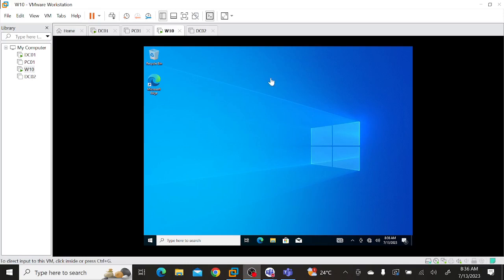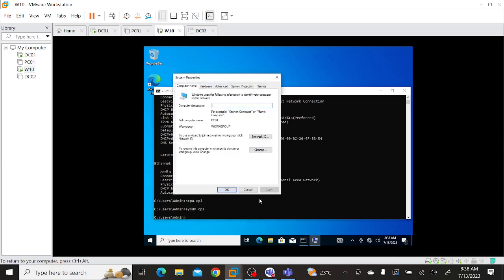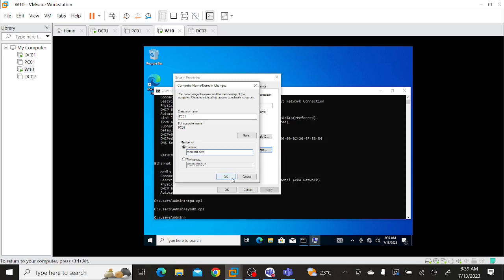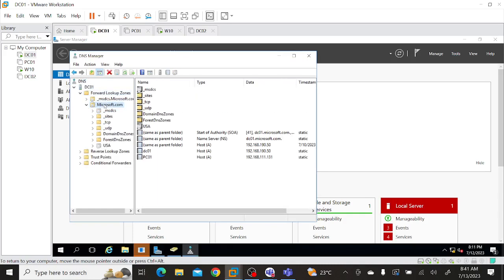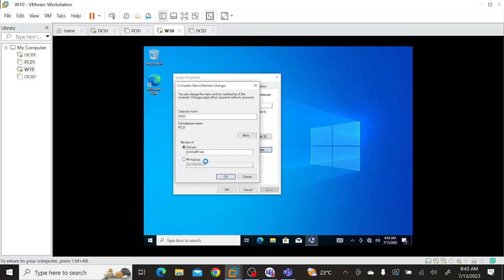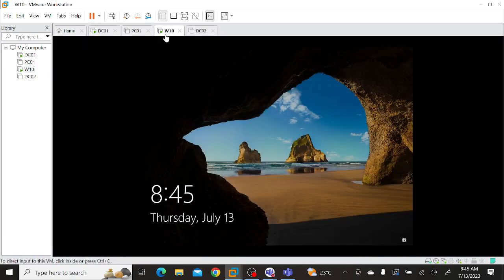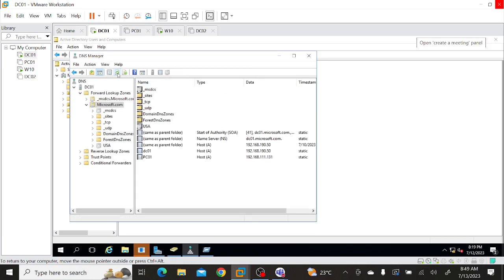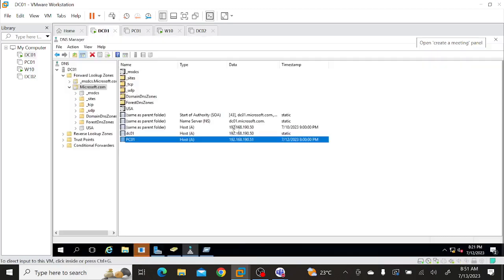Domain Joining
How to domain join a computer after post build activity